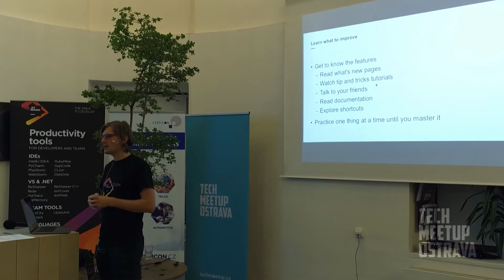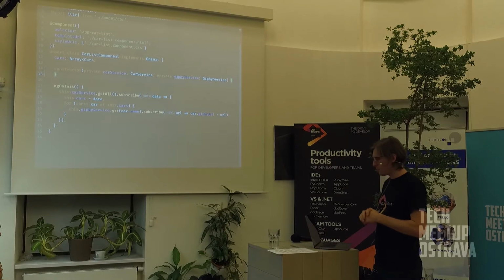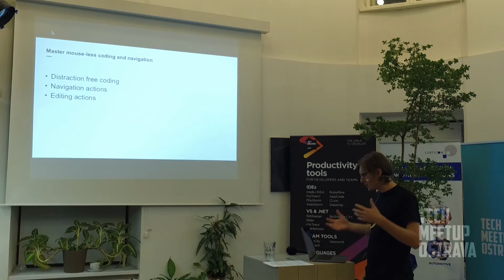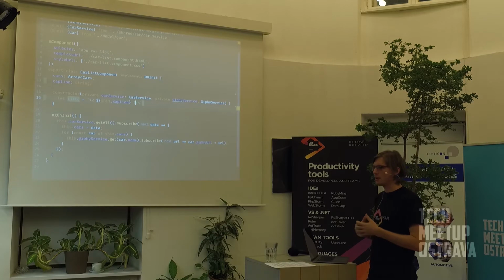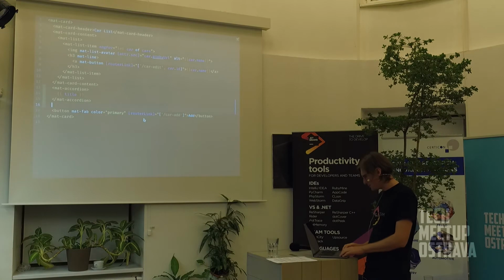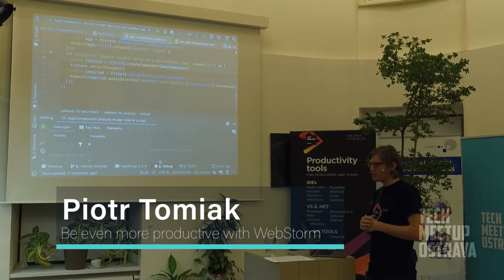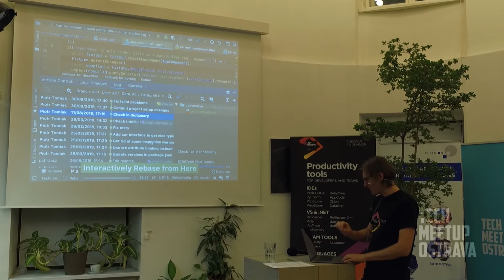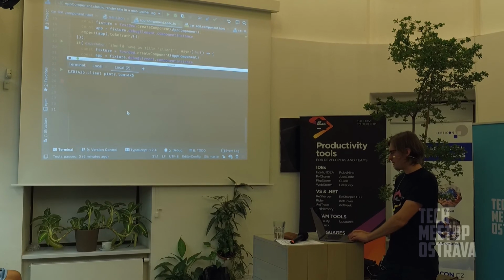TechMeetup Ostrava #10: Frontend / Piotr Tomiak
Record of the Piotr Tomiak's lecture called "Be even more productive with WebStorm" from the 10th meeting of TechMeetup Ostrava.